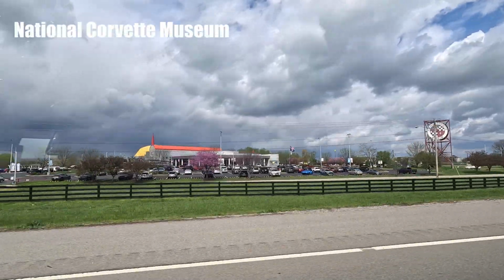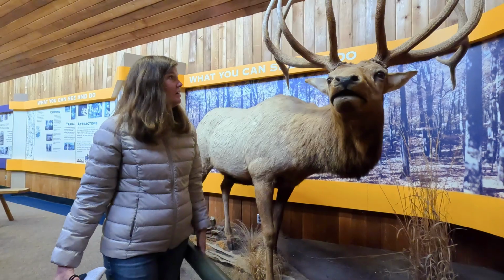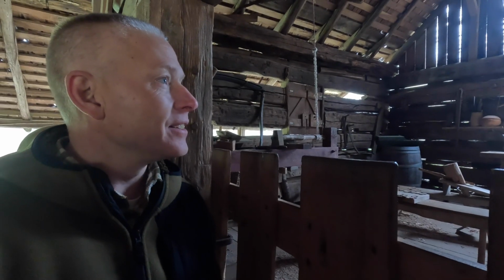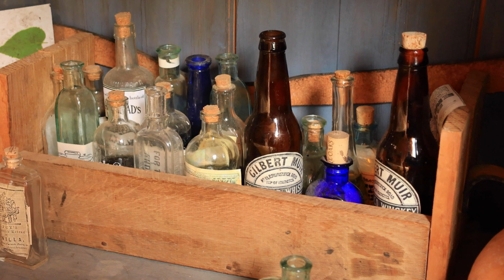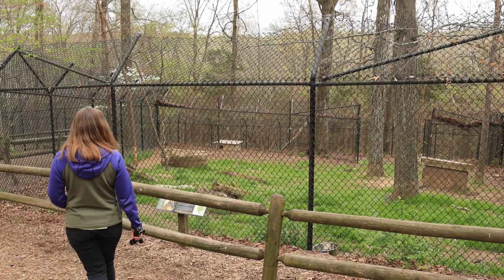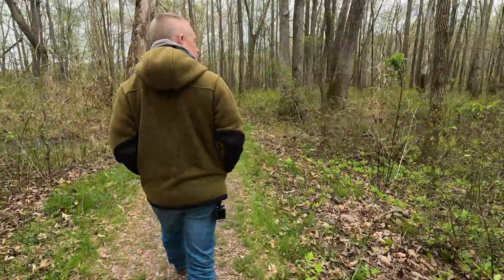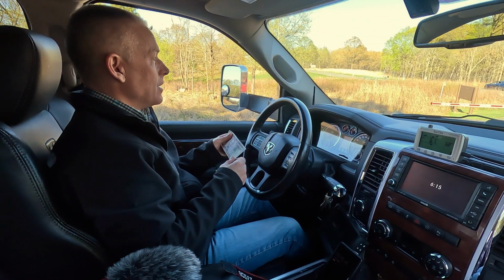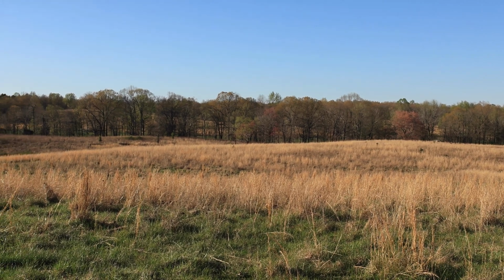Land Between The Lakes [4K UHD] | Things to do | Elk & Bison Prairie | Homeplace 1850s Farm | Nature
🏞 In this episode we explore Land Between the Lakes National Recreation Area, the strip of land located between Kentucky Lake and Lake Barkley, in western Kentucky.  We visit the Homeplace 1850’s Working Farm, the Woodlands Nature Station, the Elk & Bison Prairie, and we hike the Honker Trail.  We visited in April of 2024.

⛺ While in the area we stayed in Wranglers Campground, area B-1, site 18.  Our site had a 30 Amp electrical hookup, but no water or sewer.  There is a dump station located within the campground, and its use is included in the camping fee.  Most of the sites in the campground are very large and fairly level.  Wranglers Campground is a horse camp, but it is not limited to those with horses.  While there is no rule against staying without horses, we did feel a little out of place as we were one of the few campers who did not have any.  For this reason, we probably would not stay here again.

Please also help fund the channel by becoming a channel member.

Products Seen in Video:
EEZTire Tire Pressure Monitoring System
Heather’s Brooks Running Shoes
Heather’s Columbia Fleece Jacket
Heather’s Eddie Bauer Down Jacket
Heather’s Legendary Whitetails Flannel Shirt
Heather’s Merrell Moab 2
Heather’s Oboz Sawtooth II Low Hiking Shoes
Heather’s Silver Hoop Earrings
Jeff’s North Face Apex Bionic 3 Jacket
Jeff’s Oboz Hiking Boots
Jeff’s Outdoor Research Jacket
Rock Tamers Mud Flaps
Camera Equipment Used in Filming Video:
Canon EOS R7
GoPro 3-Way
GoPro Hero 8
GoPro Hero 11 Black
GoPro Media Mod
Rode VideoMicro II Microphone

The River’s Gonna Cry When You’re Gone (Instrumental Version) – Loving Caliber